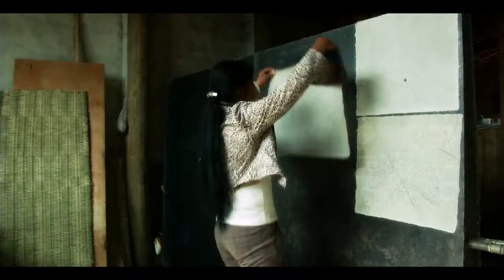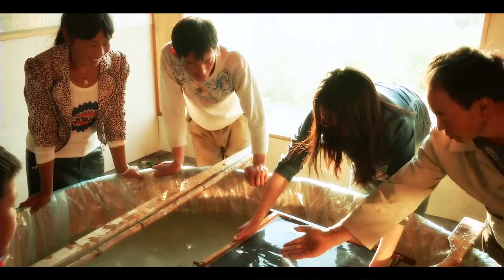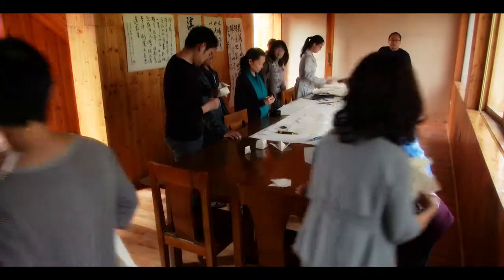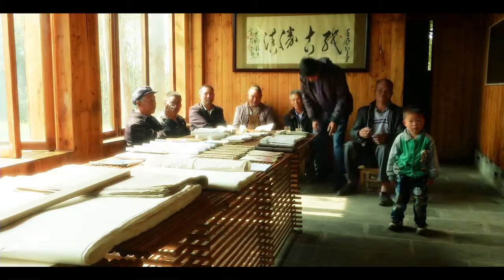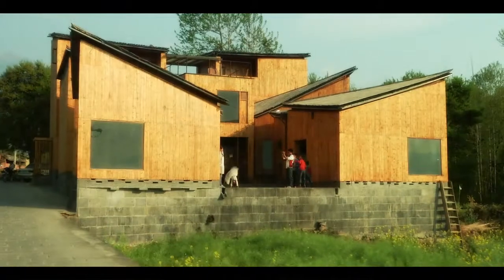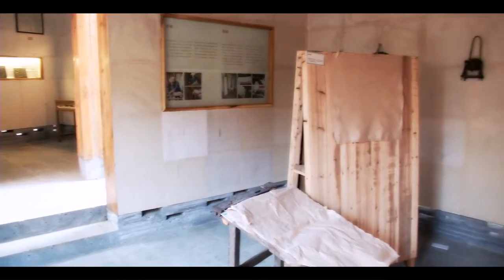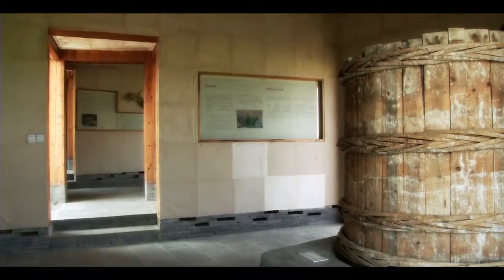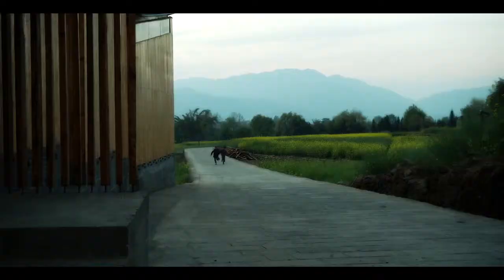Introduction to the Museum of Handcraft Paper project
Copyright: Aga Khan Award for Architecture